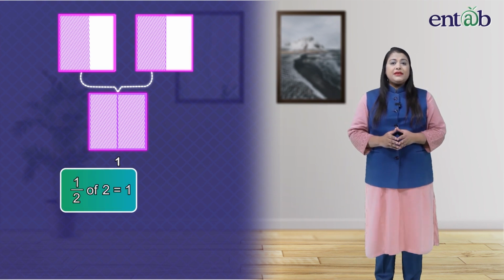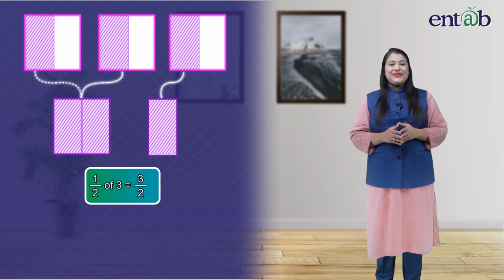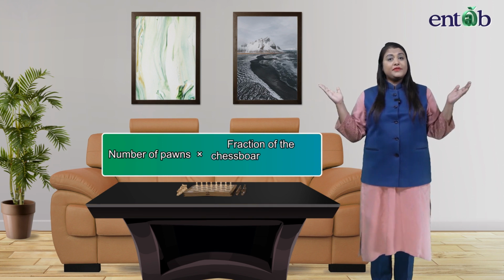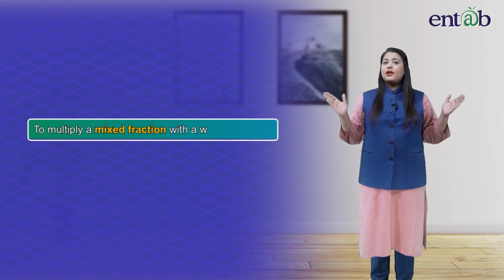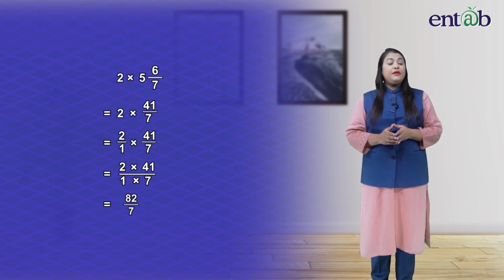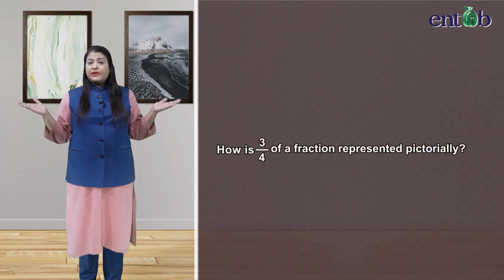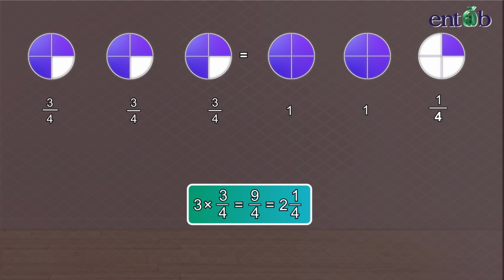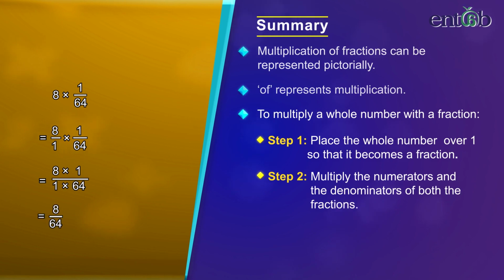Math VII FractionsAndDecimals M3 MultiplicationOfAFractionByAWholeNumber